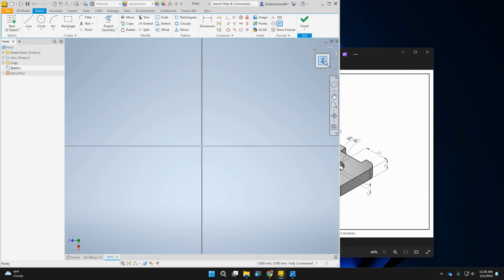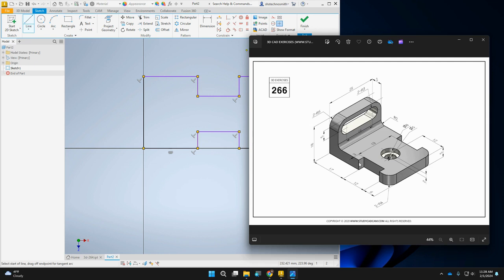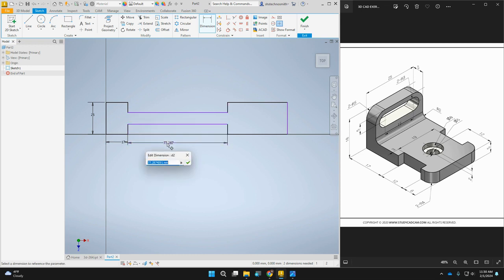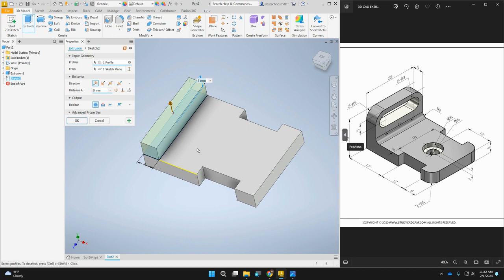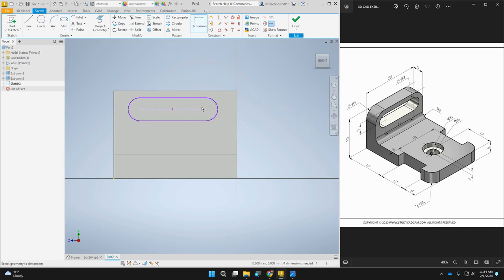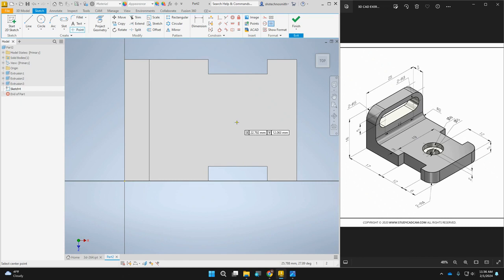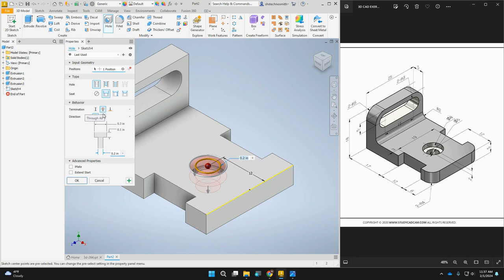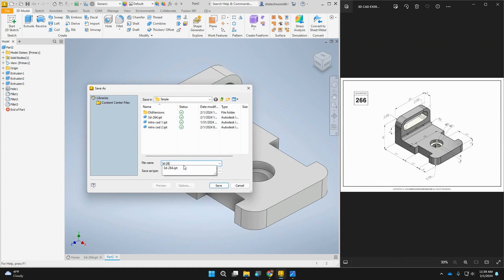CIM Intro CAD - 266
This video shows how to create fillets and rounds, as well as counterbore holes in Autodesk Inventor